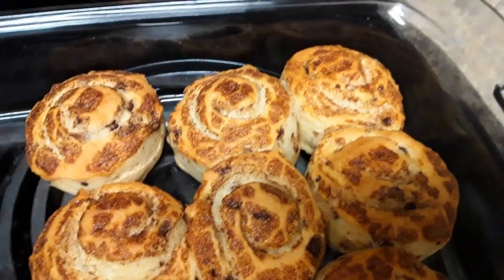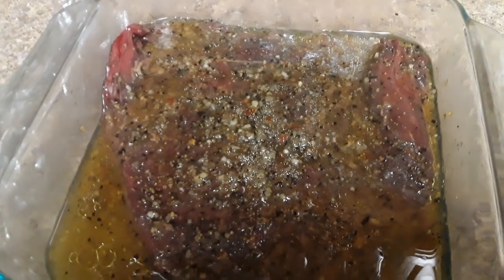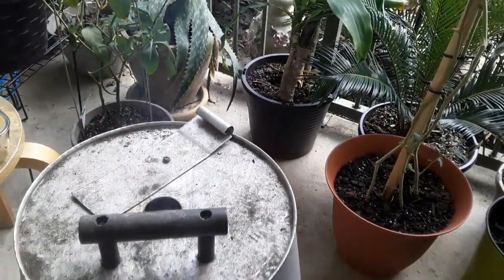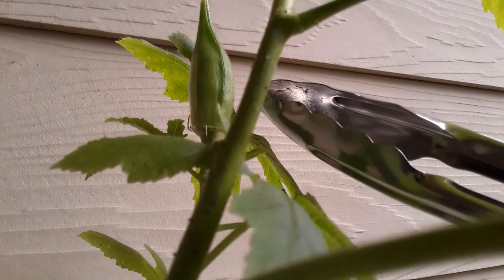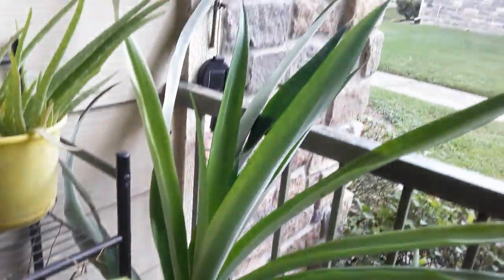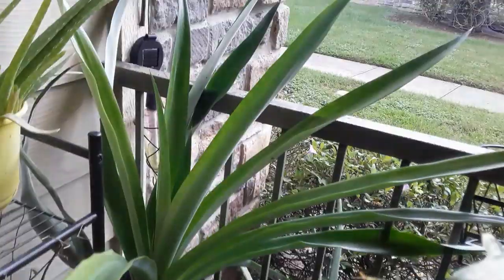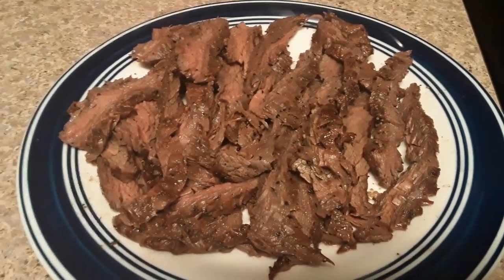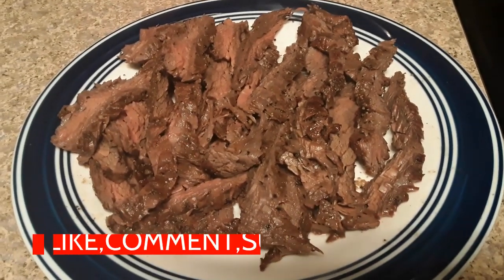GRILLING UP STEAK /PATIO GARDEN UPDATE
HEY FAMILY TODAY I'M GOING TO HELP OUT A GOOD FRIEND OF MINE, SHE AND HER FAMILY WAS FLOODED AND HAD TO MOVE. I GRILLED UP SOME YUMMY FOOD AND HELP HER MOVE. WHILE I AM ON THE PATIO CHECKOUT THE GARDEN.